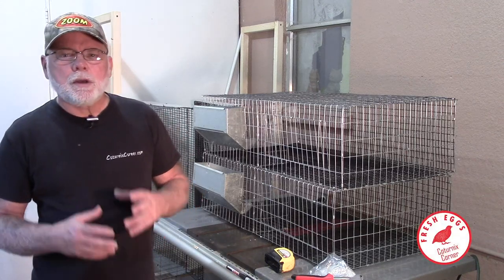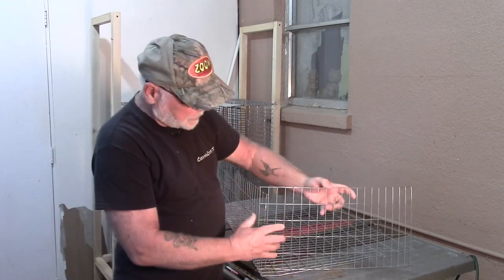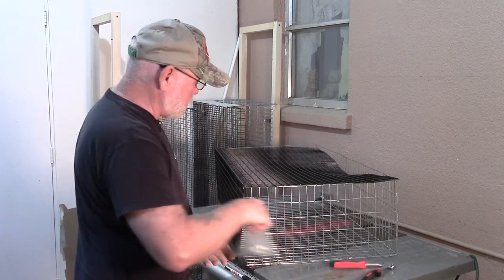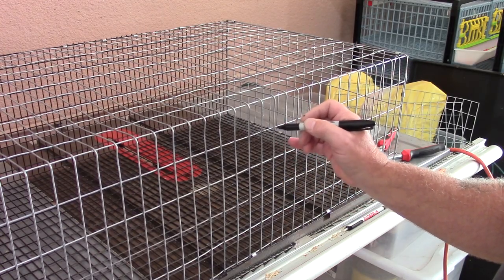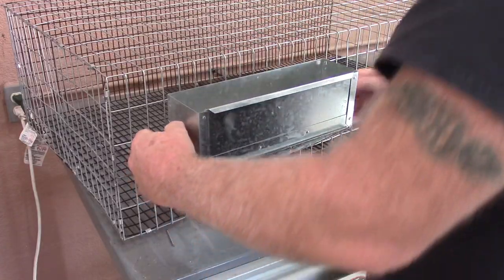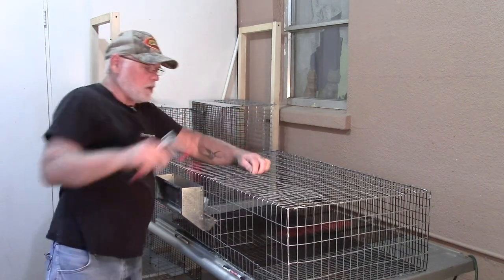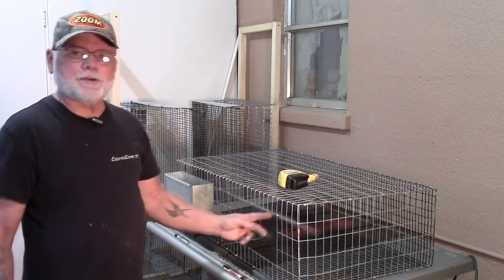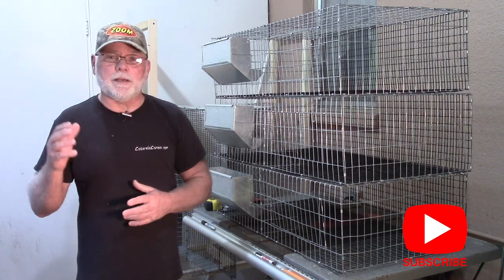Build an All Wire Quail Cage for your Grow Outs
How to build an All Wire Quail Cage. This cage is specifically designed for grow-outs. A low cost alternative to buying commercially built cages.